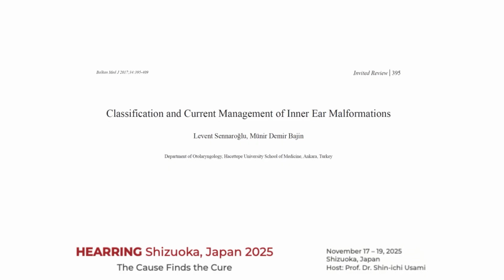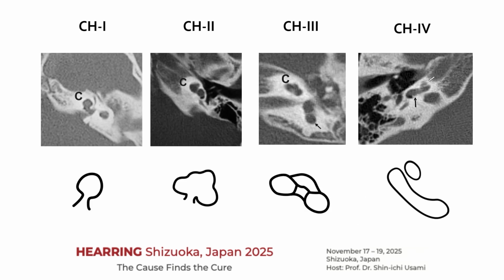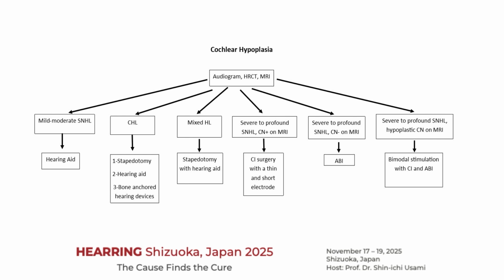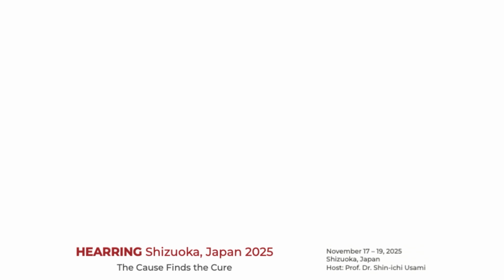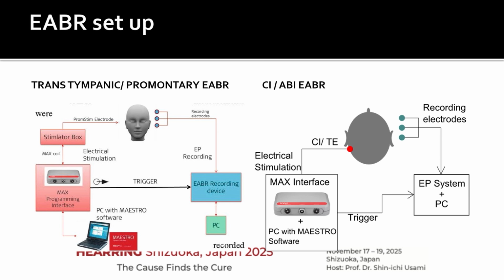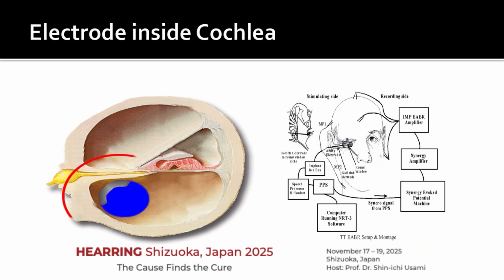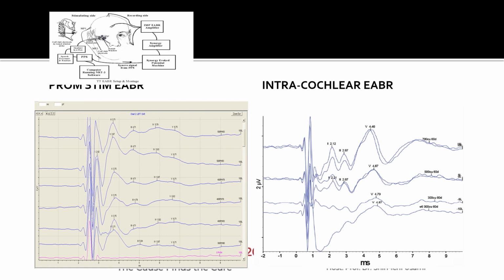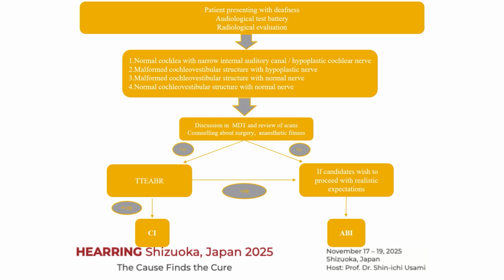Inner Ear Malformations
Join Prof. Dr. Demir Bajin and Prof. Dr. Ranjith Rajeswaran as they provide an expert clinical overview of inner ear malformations, with a specific focus on cochlear hypoplasia. This session explores the classification systems for cochlear anomalies and the complex decision-making process for auditory rehabilitation.

The discussion covers the spectrum of hearing loss associated with these conditions, ranging from conductive to profound sensorineural loss. The experts outline critical diagnostic protocols, including the use of trans-tympanic electric ABR (EABR) to evaluate candidacy for cochlear implants versus auditory brainstem implants in patients with challenging anatomy such as common cavities or nerve hypoplasia.